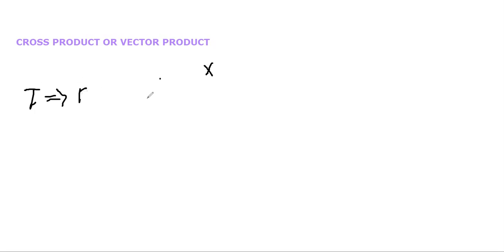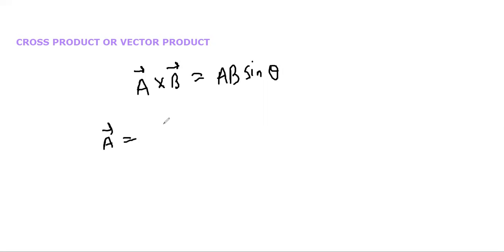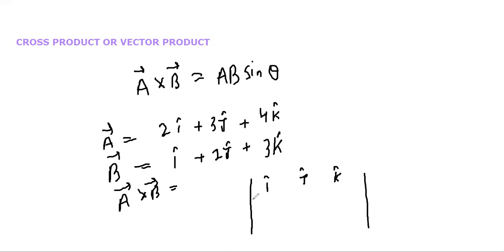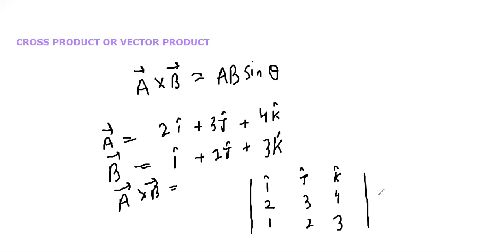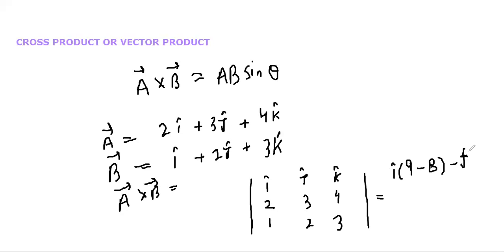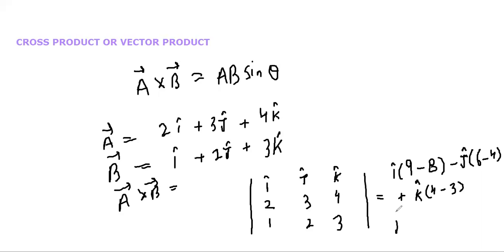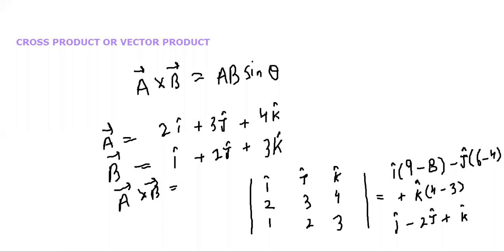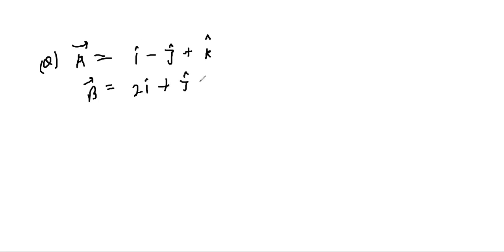CLASS XI - PHYSICS - CH 4 - VECTOR PRODUCT OR CROSS PRODUCT